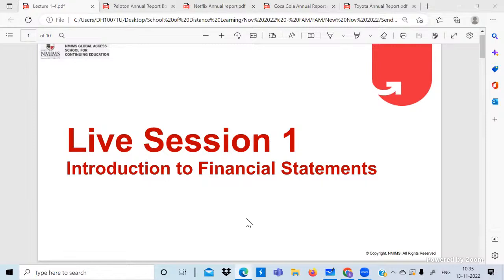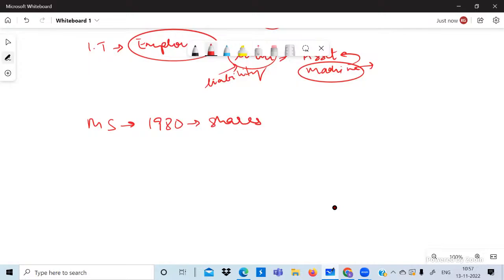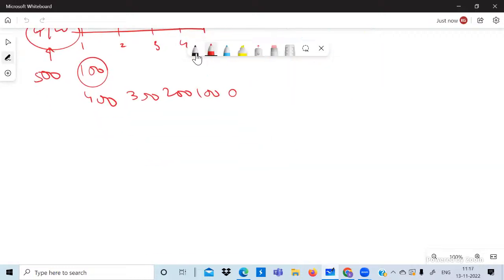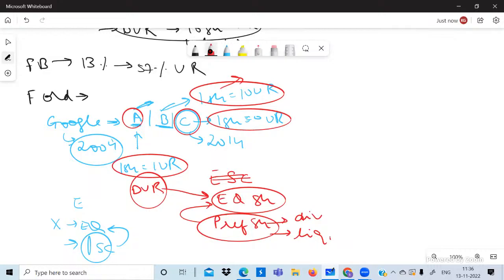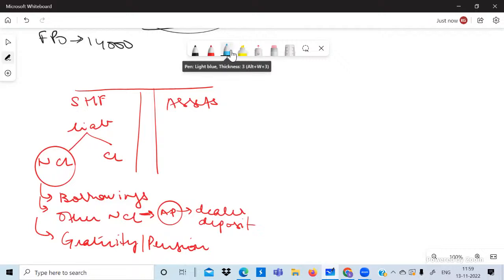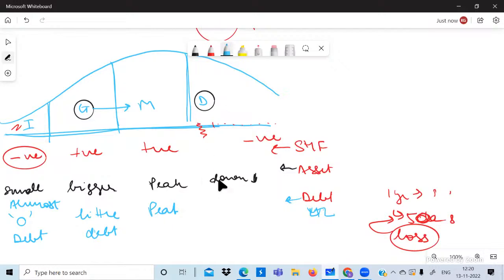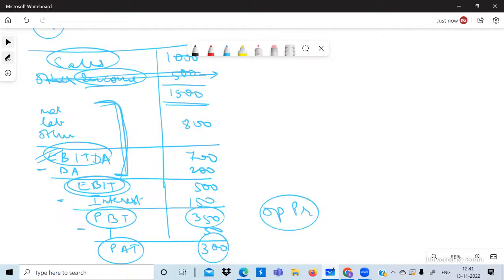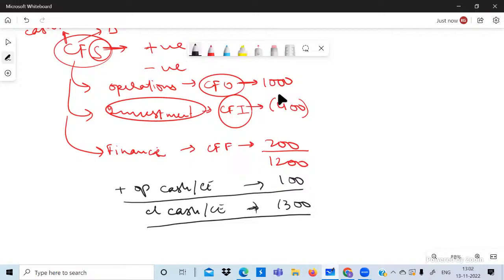Financial Accounting for Managers - C12 | LS 1